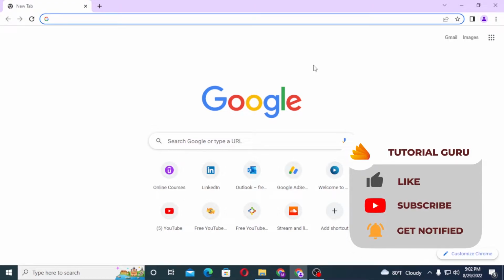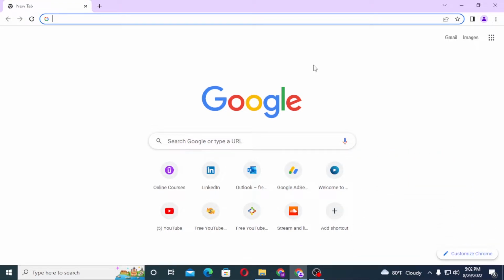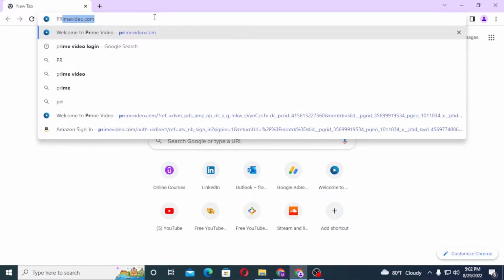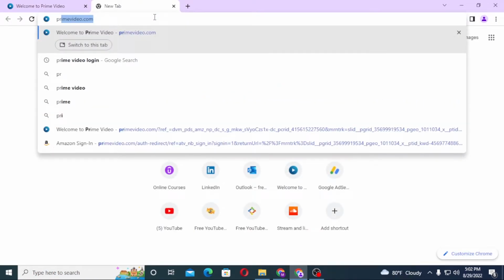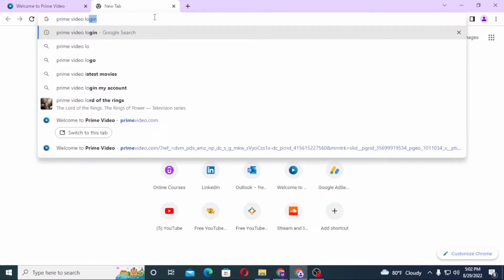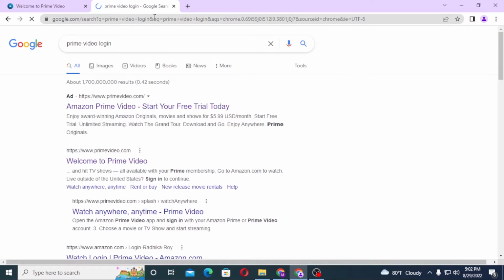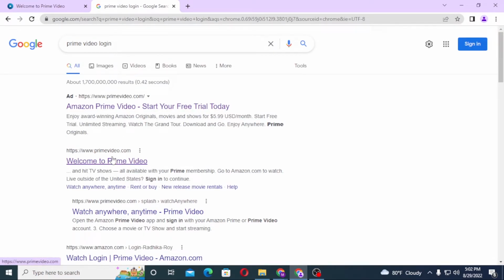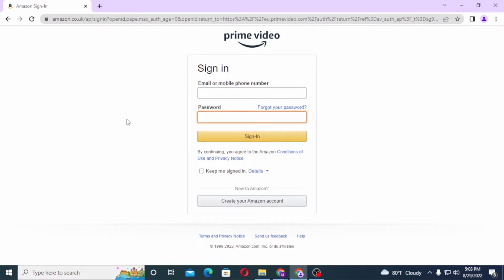How to Login to Prime Video Account 2022? Amazon Prime Video Sign In | www primevideo.com Sign In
Learn how to log in to a prime video account in 2022. You can easily Sign in to an amazon prime video account on your computer. This video will show you how to log in with quick and easy steps. So, watch till the end for all the steps.